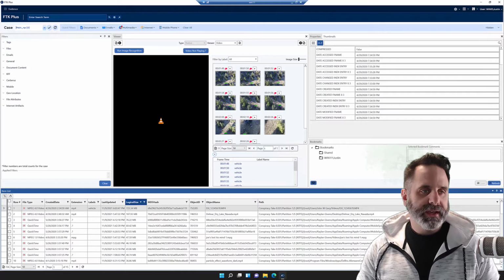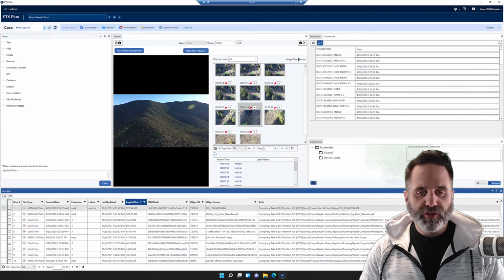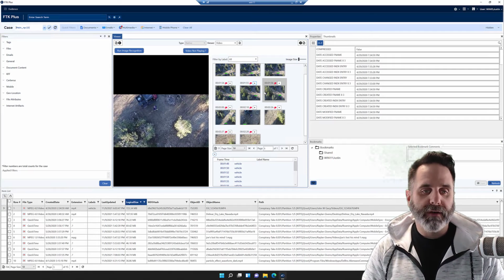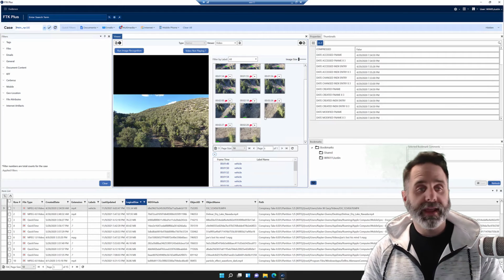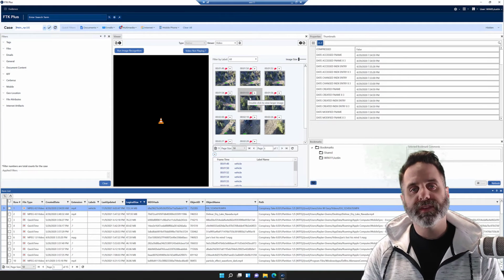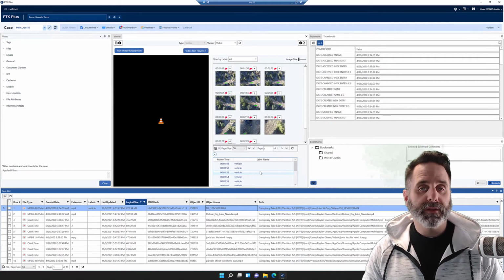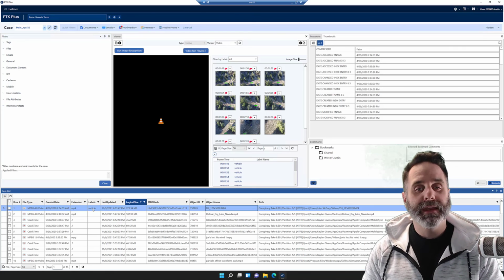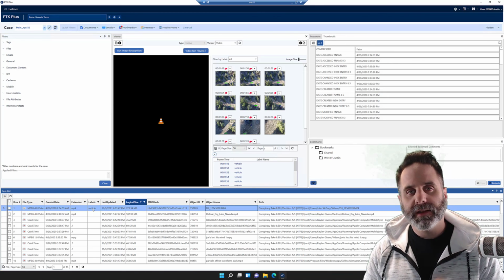FTK Feature Focus - Episode 30 - AI Object Recognition in Video Files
FTK 7.5.1 added AI assisted object recognition to videos. This means that users can run a processing option to find everything from airplanes to guns, nudity to vehicles within video files. Its fast and easy to use and can save you a lot of time if working with lots of video.